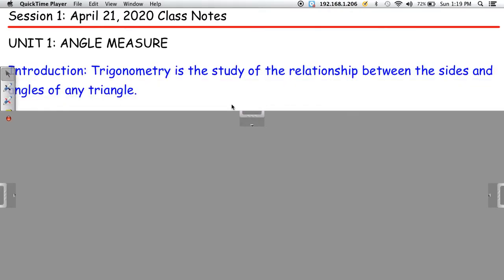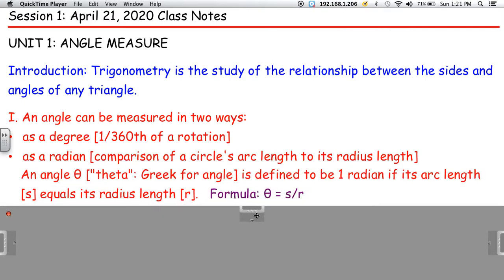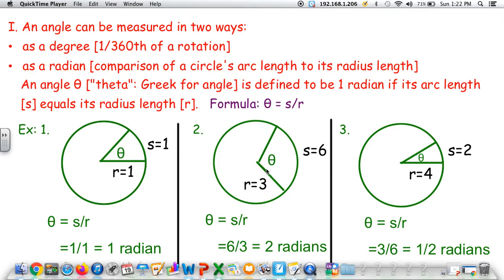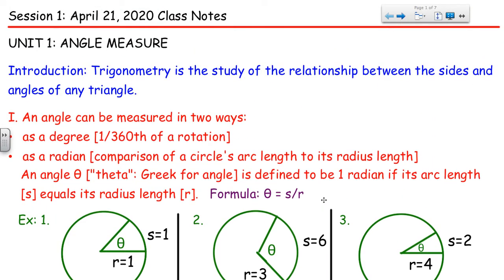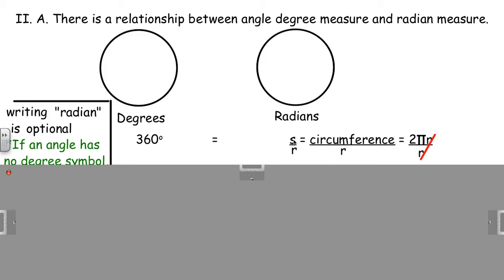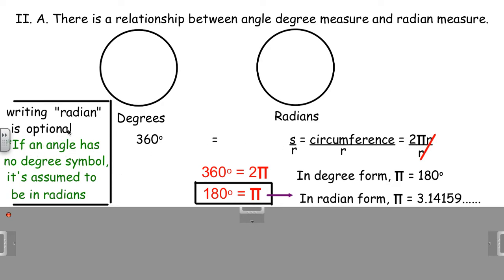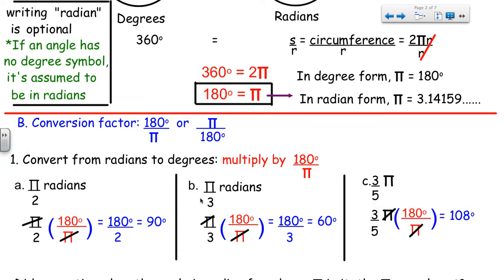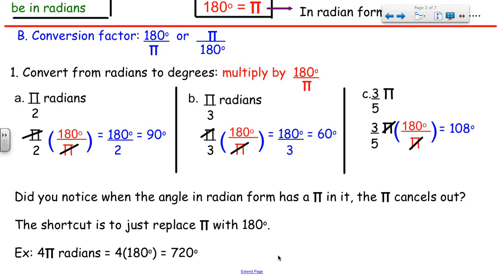Session 1 Video 1 of 3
MA121 J24C Session 1